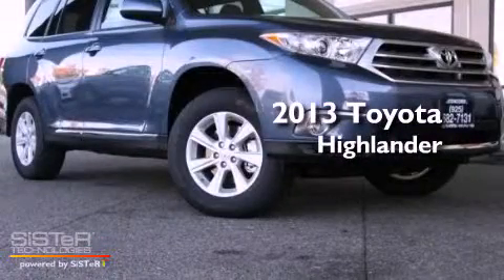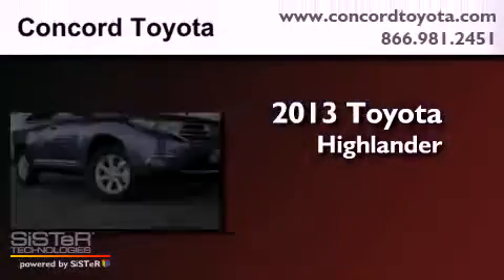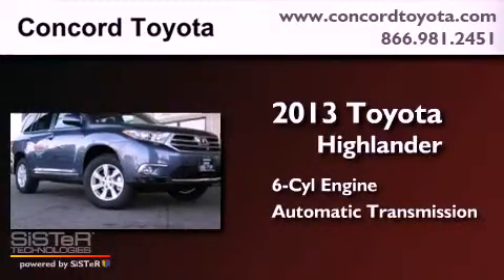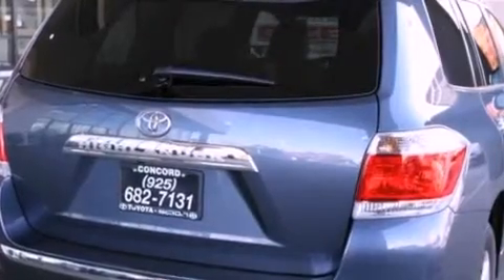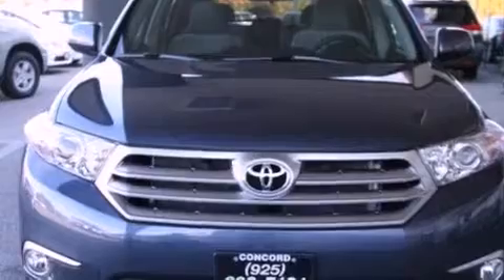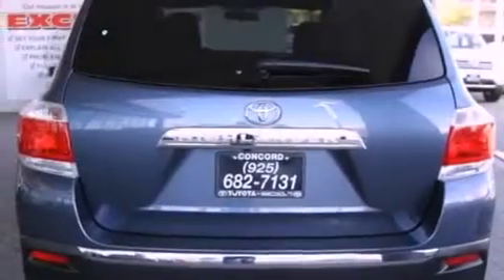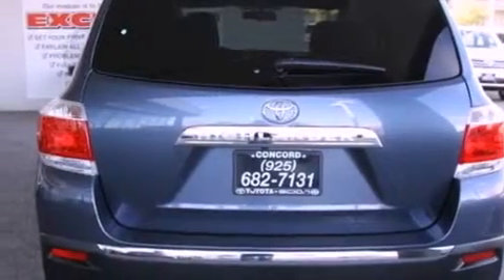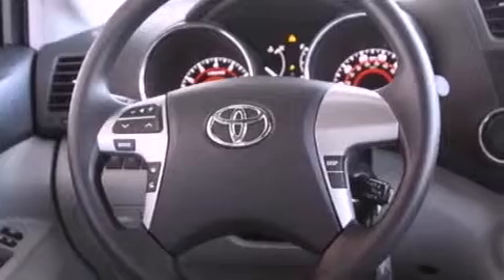2013 Toyota Highlander Concord CA 94520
Year : 2013
 Make : Toyota
 Model : Highlander
 Engine : 3.5L V-6 cyl
 Trans . : Automatic
 Exterior : Shoreline Blue Pearl

 Interior : Gray
 Concord Toyota
 2013 Toyota Highlander Concord CA